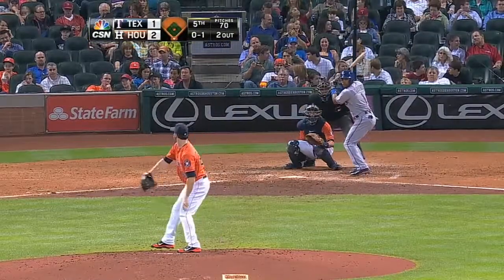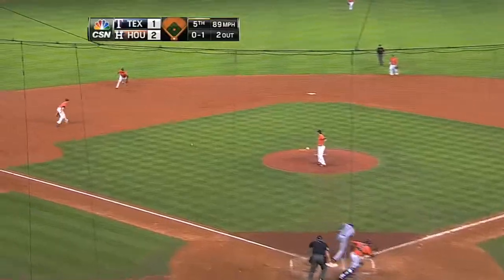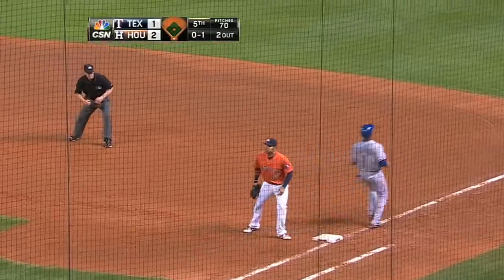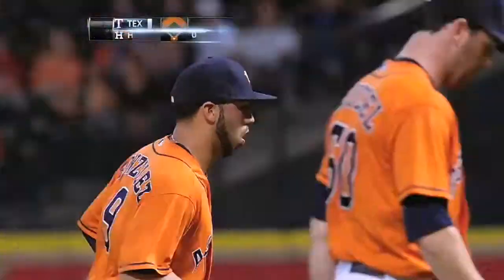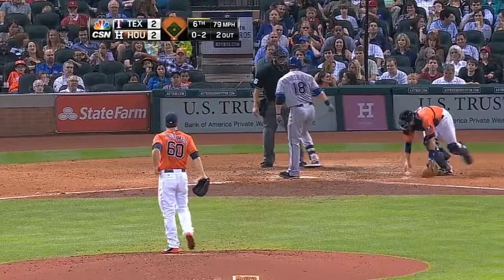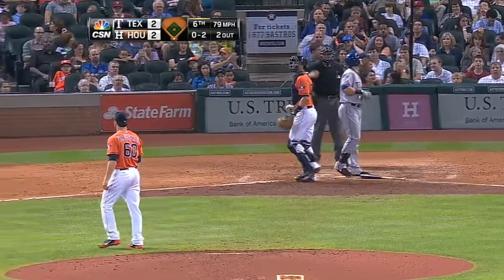TEX@HOU: Keuchel goes six strong in first 2013 start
5/10/13: Dallas Keuchel strikes out three over six innings of two-run ball in a no-decision against the Rangers in his first start of 2013 Check out for more! About MLB.com: Baseball Commissioner Allan H. (Bud) Selig announced on January 19, 2000, that the 30 Major League Club owners voted unanimously to centralize all of Baseball's Internet operations into an independent technology company. Major League Baseball Advanced Media (MLBAM) was formed and charged with developing, building and managing the most comprehensive baseball experience available on the Internet. In August 2002, MLB.com streamed the first-ever live full length MLB game over the Internet when the Texas Rangers and New York Yankees faced off at Yankee Stadium. MLB.com also provides an array of mobile apps for fans to choose from, including At Bat, the highest-grossing iOS sports app of all-time. MLB.com also provides fans with a stable of Club beat reporters and award-winning national columnists, the largest contingent of baseball reporters under one roof, that deliver over 100 original articles every day. MLB.com also offers extensive historical information and footage, online ticket sales, official baseball merchandise, authenticated memorabilia and collectibles and fantasy games. The American League, originally founded in 1901, consists of the following teams: Baltimore Orioles; Boston Red Sox; Chicago White Sox; Cleveland Indians; Detroit Tigers; Houston Astros; Kansas City Royals; Los Angeles Angels of Anaheim; Minnesota Twins; New York Yankees; Oakland Athletics; Seattle Mariners; Tampa Bay Rays; Texas Rangers; and Toronto Blue Jays. The National League, originally founded in 1876, consists of the following teams: Arizona Diamondbacks; Atlanta Braves; Chicago Cubs; Cincinnati Reds; Colorado Rockies; Los Angeles Dodgers; Miami Marlins; Milwaukee Brewers; New York Mets; Philadelphia Phillies; Pittsburgh Pirates; San Diego Padres; San Francisco Giants; St. Louis Cardinals; and Washington Nationals.